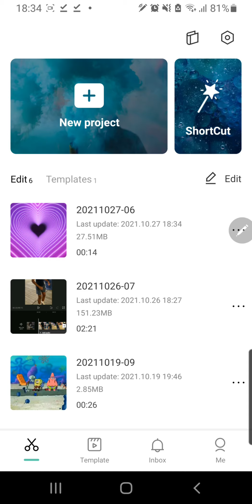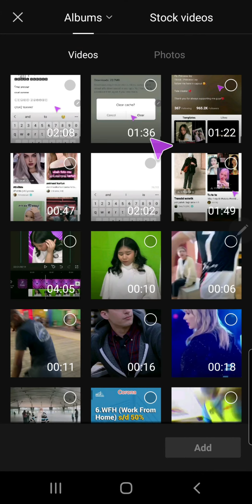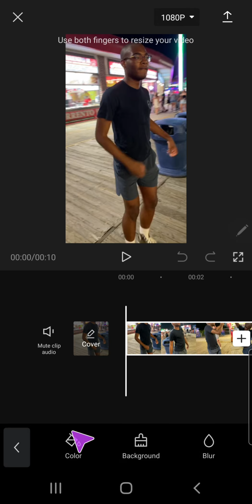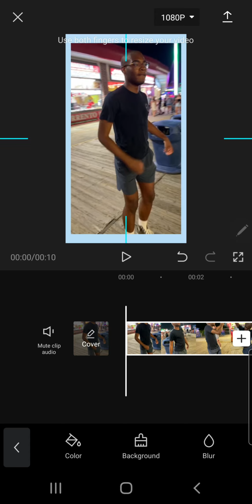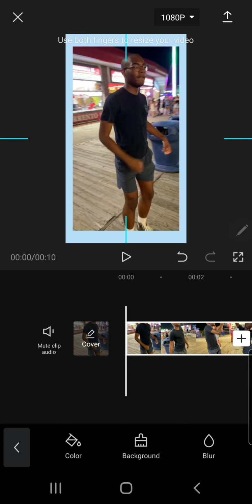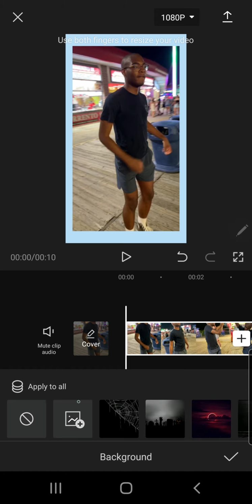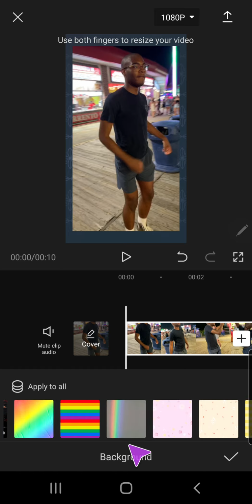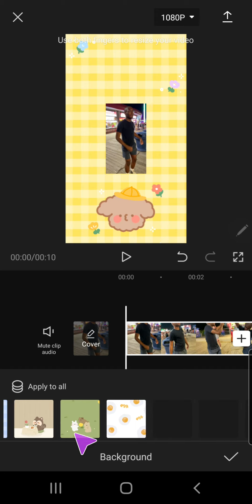How To Add Frames To Your Videos In CapCut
This tutorial will show you how you can add frames to your videos!